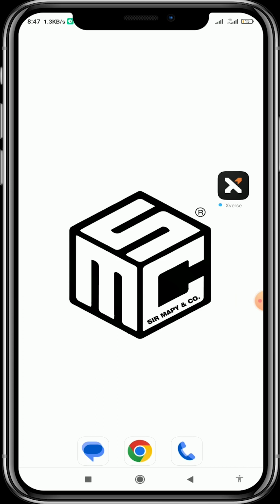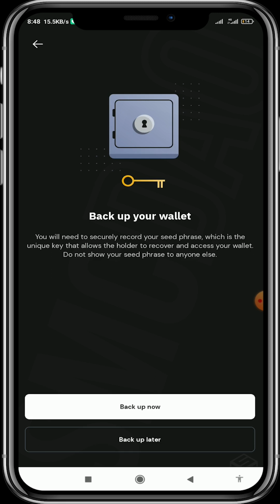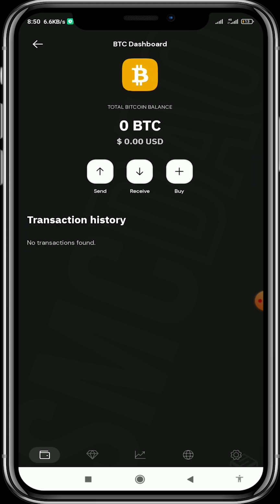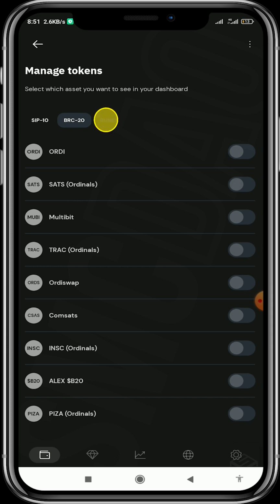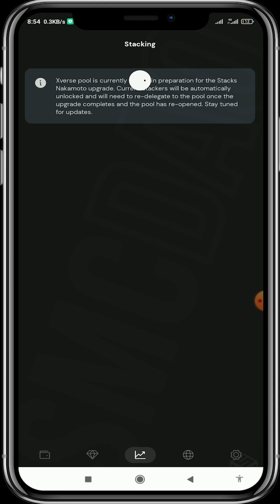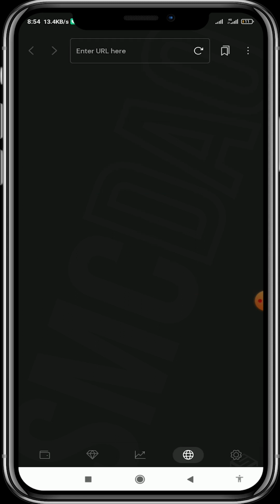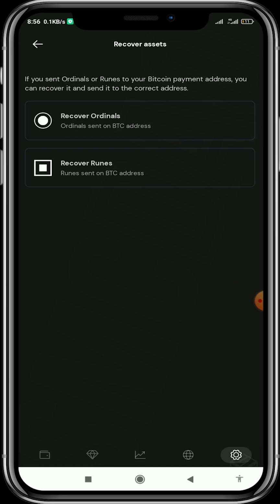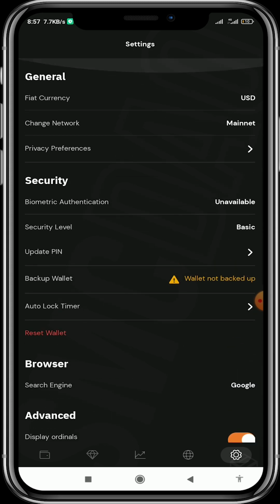Navigating Xverse Wallet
Summary:

Introduction (0:00 - 0:06)
Introduction to the video tutorial.

Download XV Wallet (0:06 - 0:15)
Download the XV wallet from the Apple or Google Play Store.

Set Up Wallet Address (0:15 - 0:32)
Open the XV app and set up a new wallet address.

Accept Legal Terms (0:47 - 0:52)

Back-Up Phrase (0:52 - 1:10)
Back up your seed phrase for security (skip this step in the video, but it is recommended).

Set Security Mode (1:10 - 1:31)
Set up a security mode using biometrics or PIN.

Explore XV Wallet Features (1:31 - 1:47)
Overview of XV wallet features and capabilities.

Bitcoin Address (1:47 - 2:08)
View your Bitcoin wallet address to send and receive Bitcoin.

Buy Bitcoin (2:08 - 2:22)
Use the buy feature to purchase Bitcoin directly through the wallet.

Manage Token List (2:22 - 2:45)
Explore additional tokens like BLC 20, bridged USDT, wrapped BTC, etc.

Enable Collectibles (2:45 - 3:05)
Enable the collectibles section to view and receive NFTs and other collectibles.

Staking (3:05 - 3:38)
Use the staking feature to earn rewards by staking Bitcoin.

Browser Section (3:38 - 5:44)
Use the browser to interact with web platforms and ensure safe links for Bitcoin-related activities.

Recover Assets Feature (5:44 - 6:30)
Use the recover assets feature to retrieve ordinals or runes sent to the wrong Bitcoin address.

Settings and Additional Features (6:30 - 7:04)
Customize settings like search engine preferences, PIN updates, and display options.

Conclusion (7:04 - 7:30)